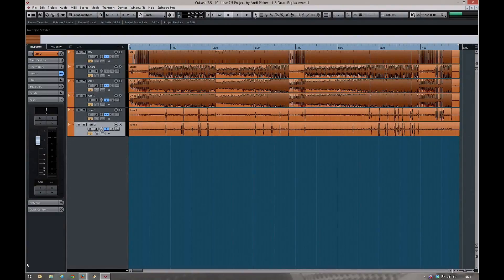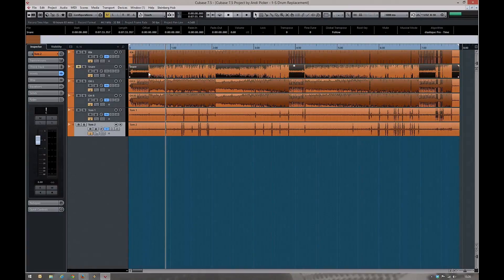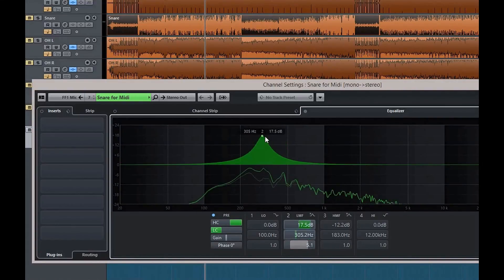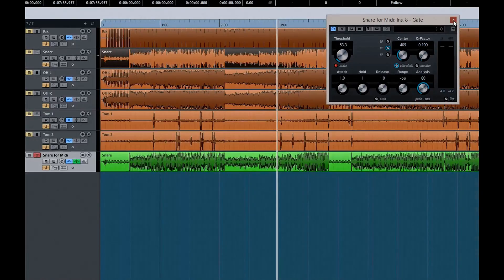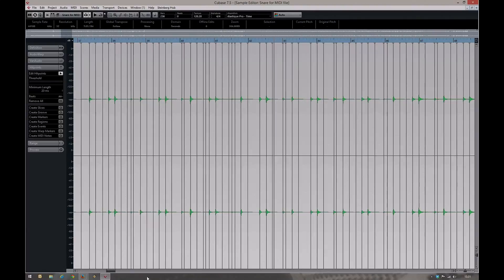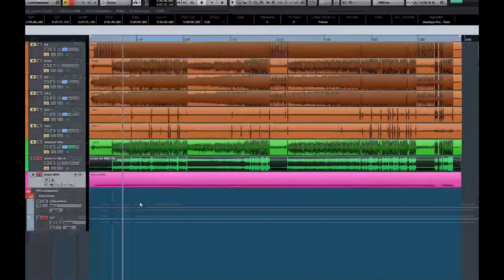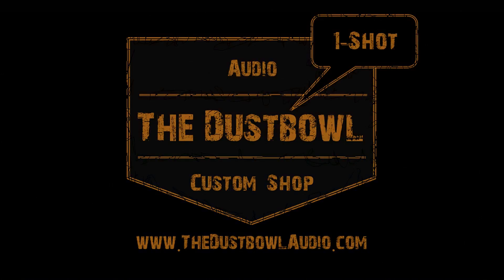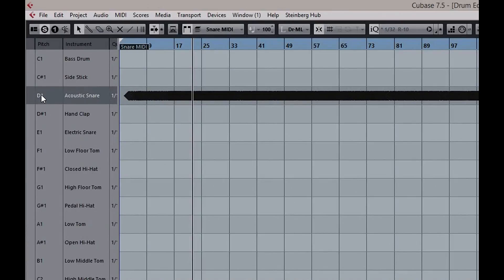Dustbowl Audio 1-Shot: Native DAW Drum Replacement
1-Shot video:. So it's the one time ever that the drummer played it right, and the sound's not quite all it could be. You've tried Eq, you've tried compression, you've tried harmonic enhancers and it's becoming horribly clear that the recording is just dull. What you need may be a bit of help from a sample library, but how do you get it to play along if you don't have a drum-replacement package like Trigger or Drumagogue? This method may not be perfect but it should be good enough to deflect the blame; for a total outlay of £0! (providiing you've already bought all the gear you need - obviously!).

and register to be notified of new material and exclusive content.